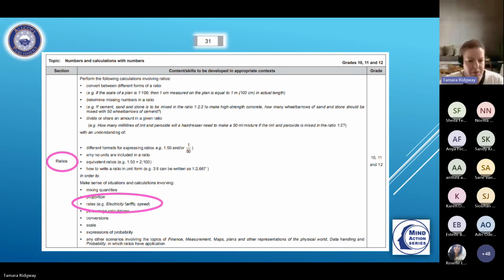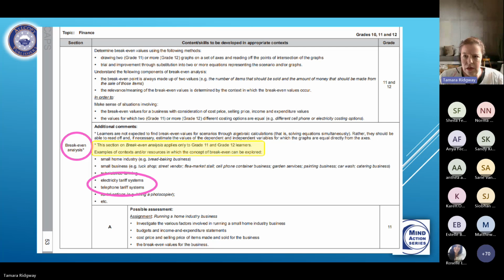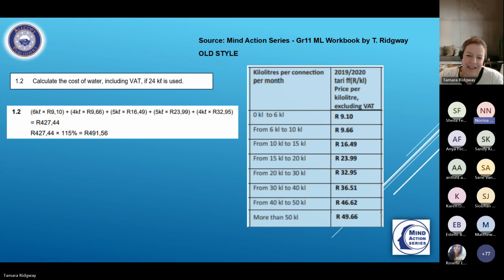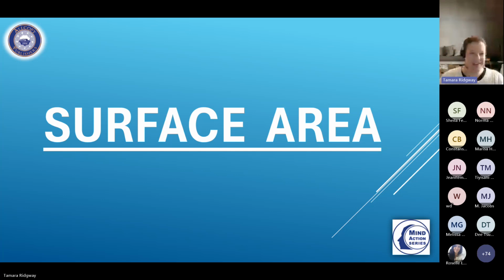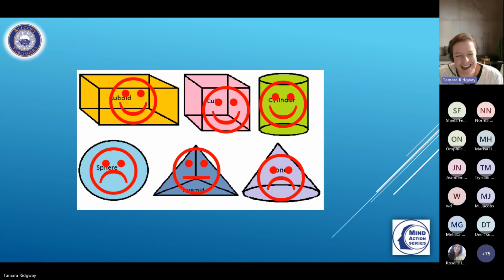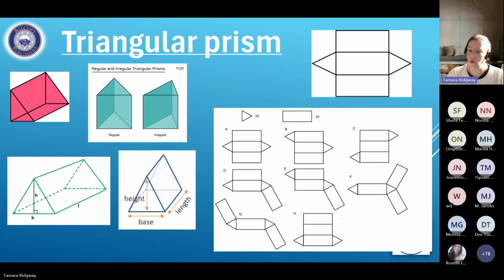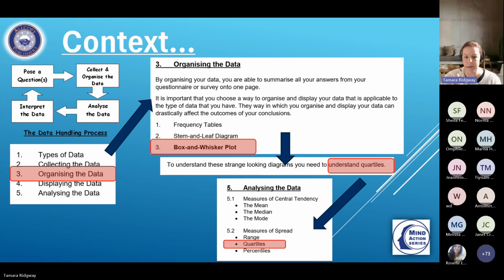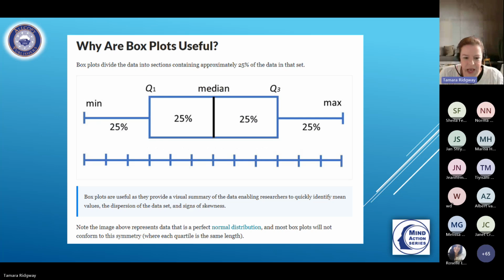MAS Mathematical Literacy Webinar for Gr10, 11 & 12 Educators 20230823 Meeting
Mathematical Literacy Webinar for Grade 10, 11, and 12 Educators

MIND ACTION SERIES Mathematical Literacy webinar on:

Measurement, specifically surface area
Tariffs ( Municipal)
Data Handling (Box-and-whisker plots)

Presented by Tamara Ridgway,
author of the Mind Action Series Mathematical Literacy Textbooks, held on the 23rd of August 2023 @ 15:00